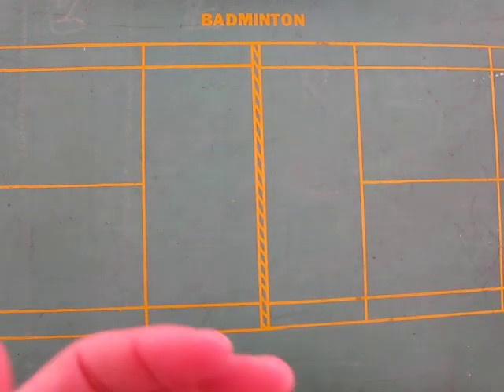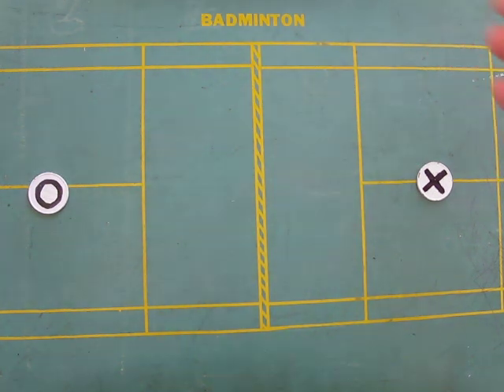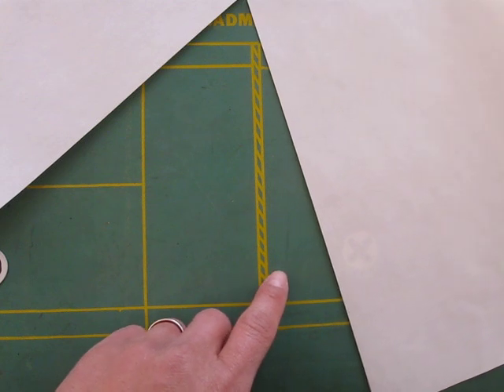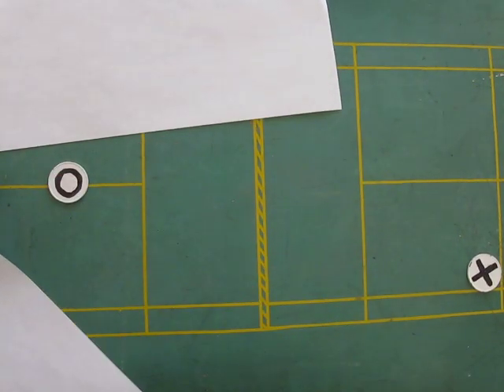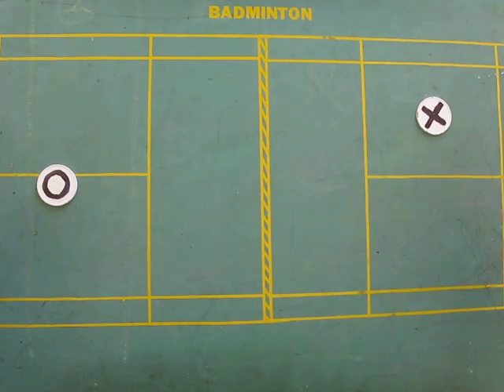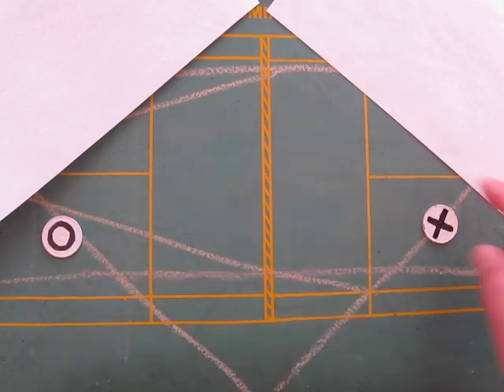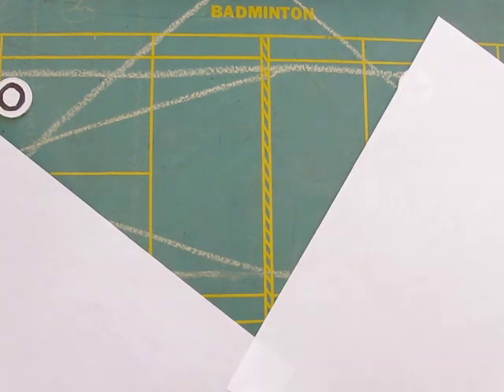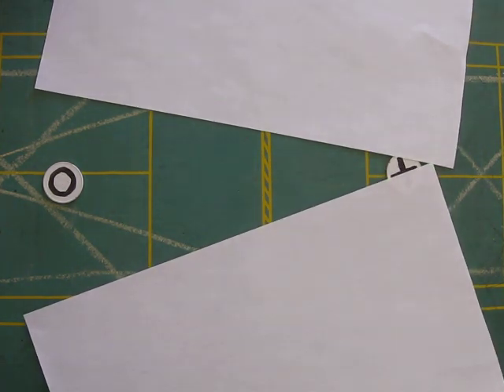Badminton Single's PART 2 -- another way to look at the TRIANGLES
Badminton singles strategies